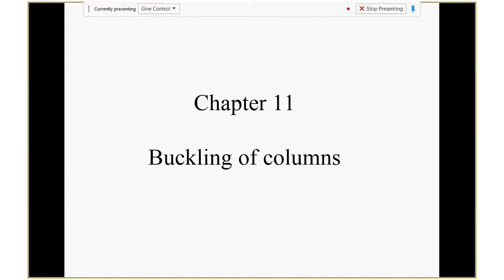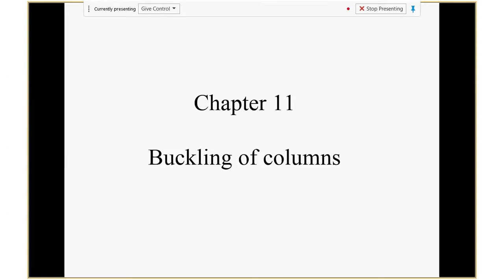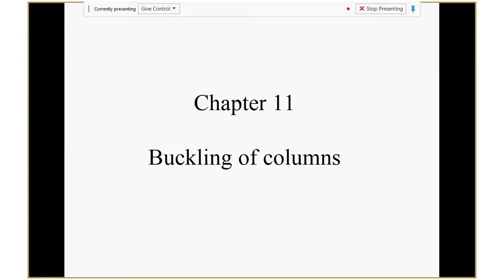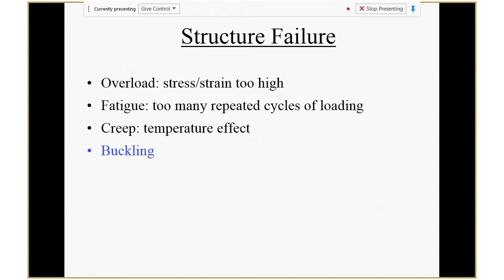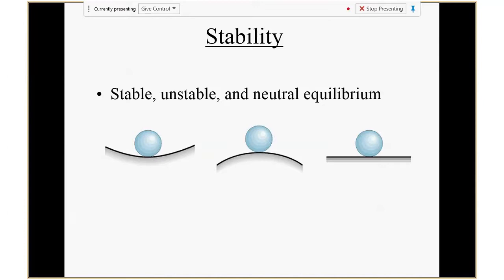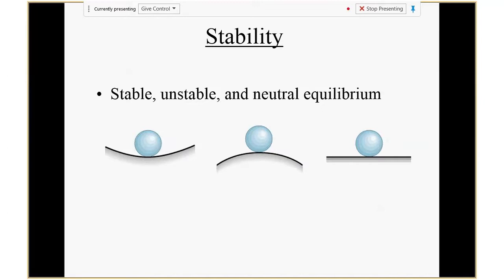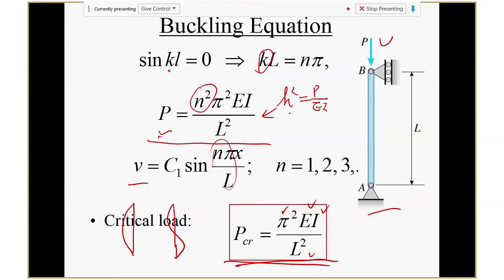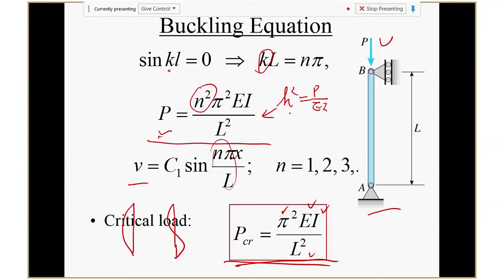Ch11 columnBuckling1 April222015